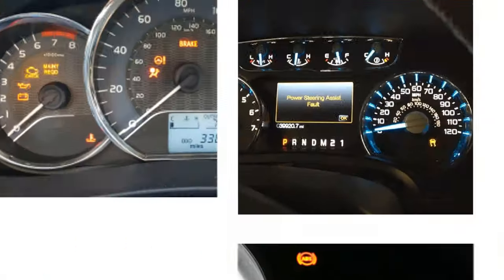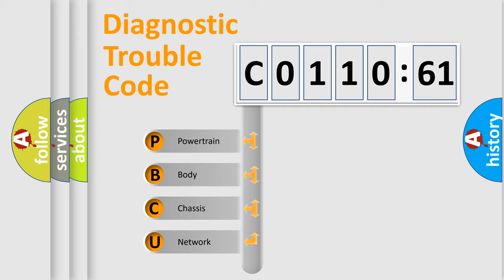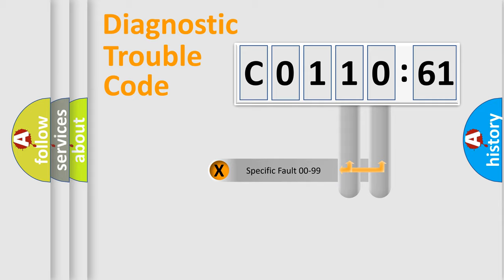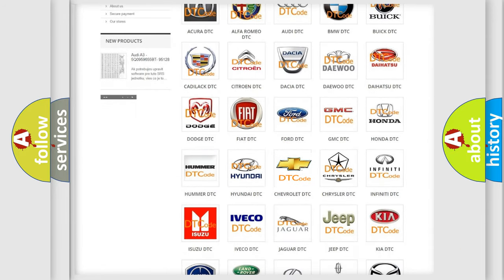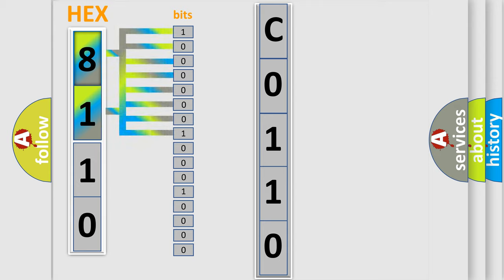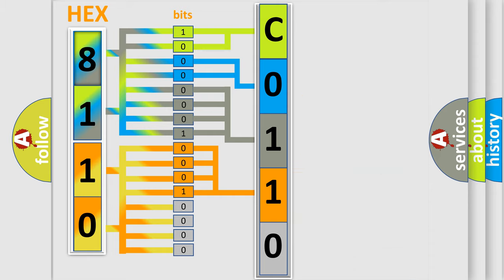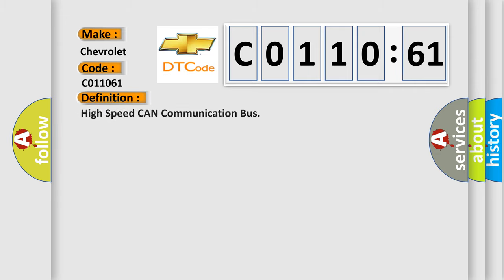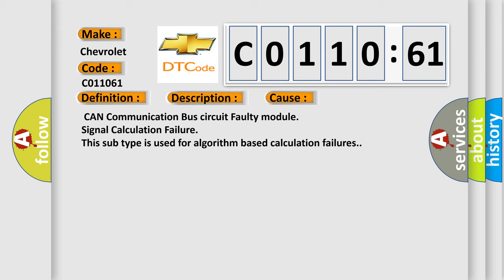DTC Chevrolet C0110-61 Short Explanation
Contents:
0:21 Basic DTC analysis according to OBD2 protocol standard.
1:48 Insight into programming
2:58 A diagnostically understandable description of the Diagnostic Trouble Code
3:05 Basic error definition

Make:
Chevrolet
Code:
C0110 61
Definition:
High Speed CAN Communication Bus
Description:
Cause:
 CAN Communication Bus circuit Faulty module
Failure Type: